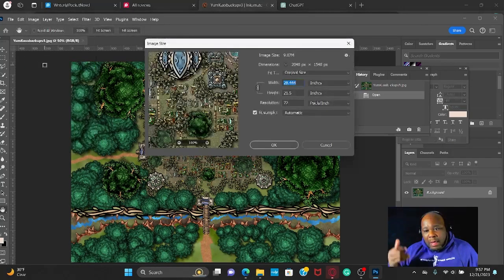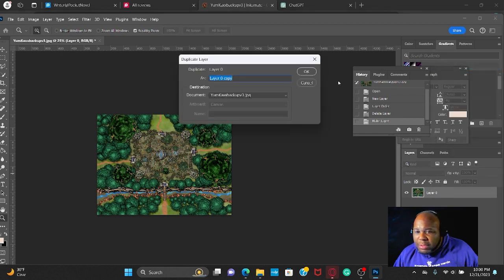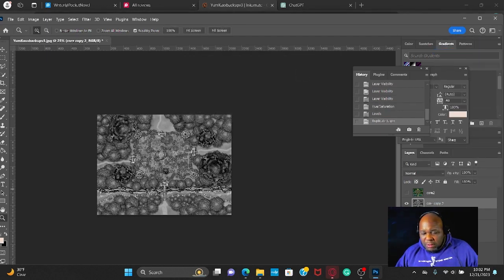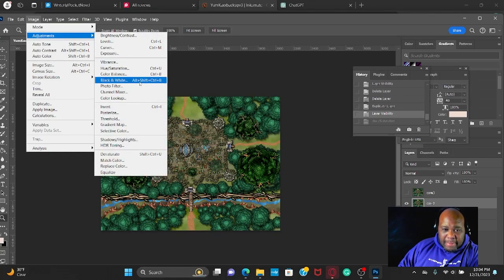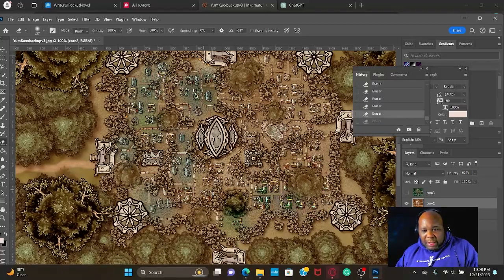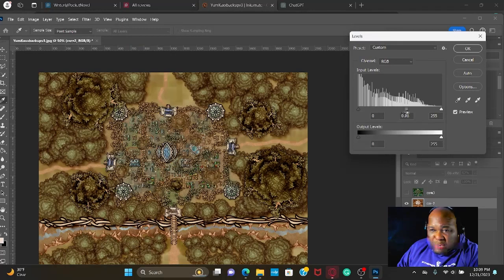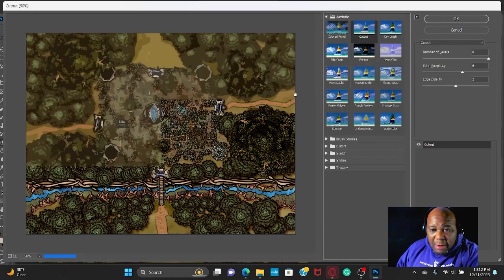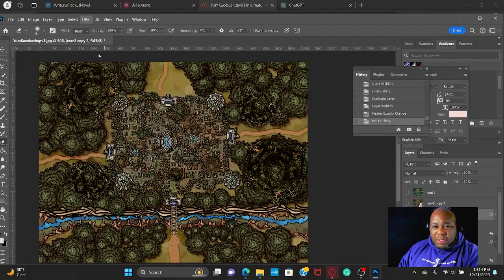Unveiling Yum Kaxx (Episode 2) - Dark Ichalocha Book Series Map Design! (Part #7)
Title: Unveiling Yum Kaxx - Dark Ichalocha Book Series Map Design!

Description: Hey there, fellow adventurers! 🗺️ Join me in this exciting episode as I delve into the mystical world of the Dark Ichalocha Book Series and bring to life another captivating location – Yum Kaxx, the ghost town city!

In today's video, I'll be your guide as we explore the intricacies of designing the foundation for this eerie and enigmatic city. Watch as I carefully map out the deserted streets, haunted buildings, and unravel the mysteries hidden within the ghostly remnants of Yum Kaxx. The Dark Ichalocha universe is brimming with untold stories, and this ghost town is no exception!

🌟 Don't forget to hit that "Like" button if you're as excited as I am about unraveling the secrets of Yum Kaxx. Your support fuels the creative process, and I truly appreciate it!

🎨 Whether you're a fan of fantasy, adventure, or map design, there's something here for everyone.

Thank you for being a part of this incredible journey, and I can't wait to see where our creativity takes us next!

👻 Grab your virtual flashlight and join me as we shine a light on the shadows of Yum Kaxx. Adventure awaits – let's map it out together! 💫